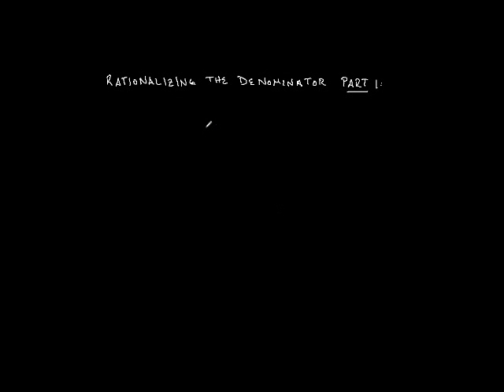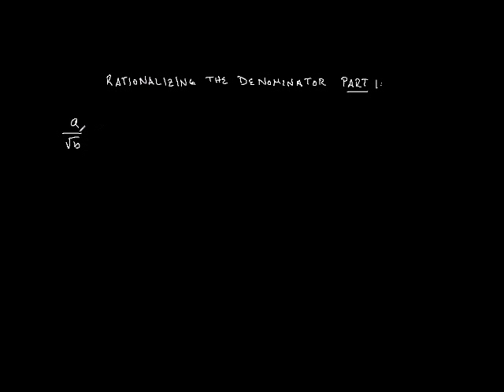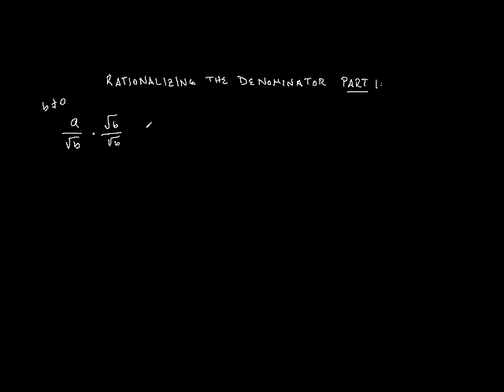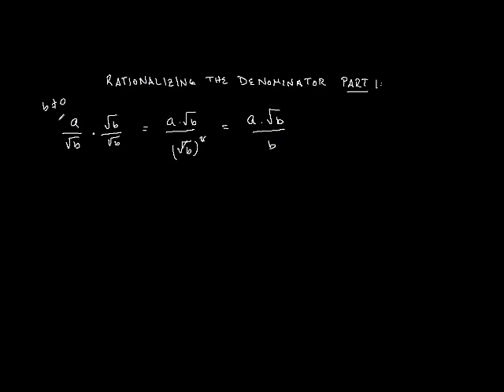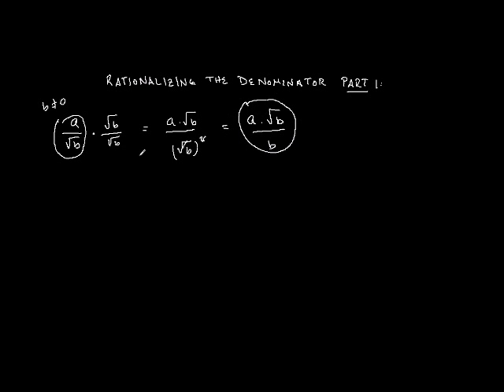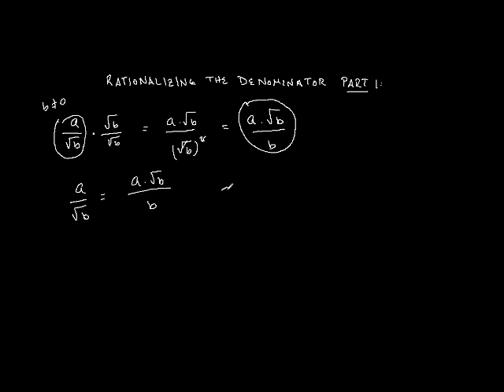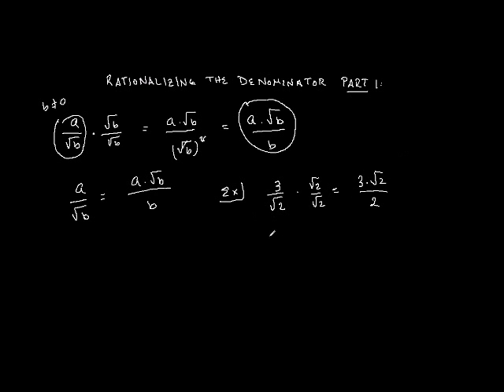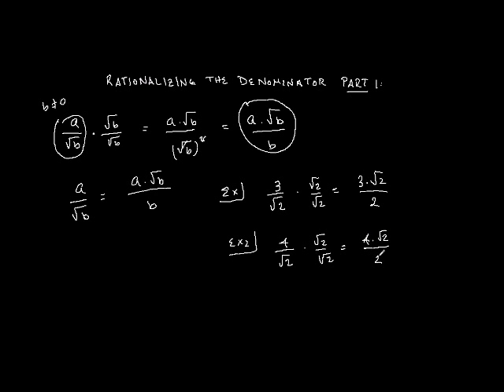Rationalizing the denominator part 1